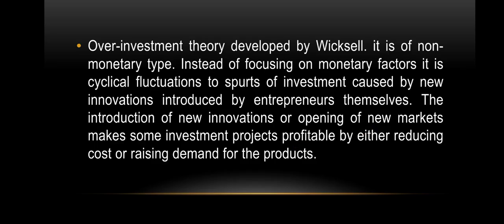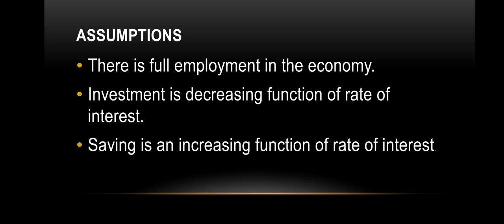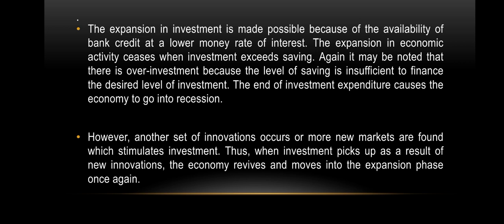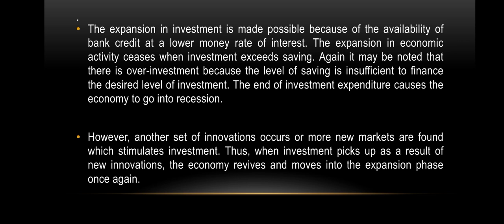Wicksell's Over-investment Theory by Samreena Zubair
lecture #6 BPP 6th (Evening)